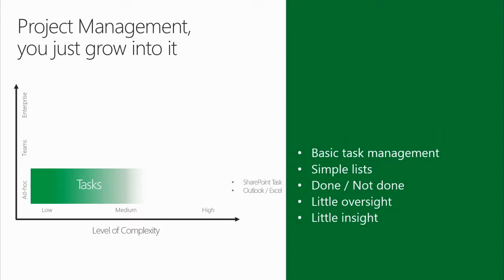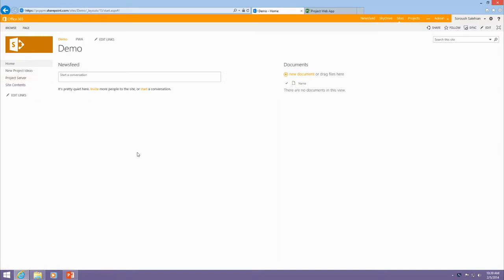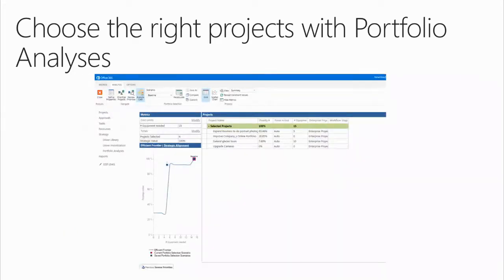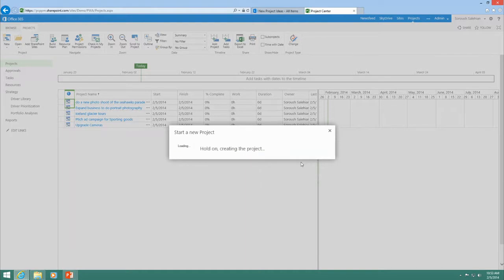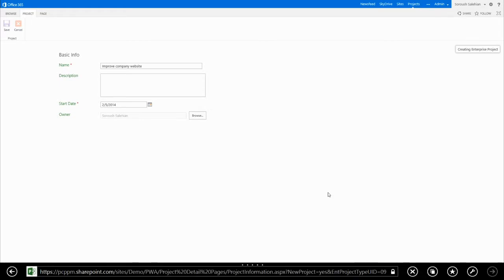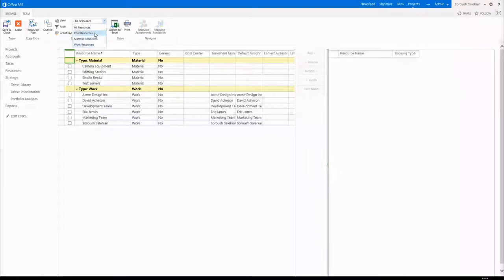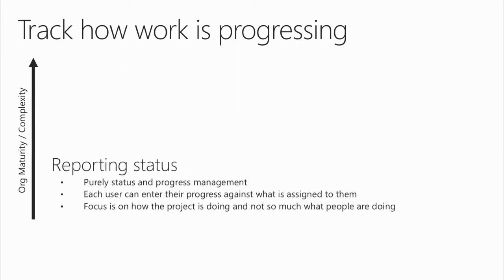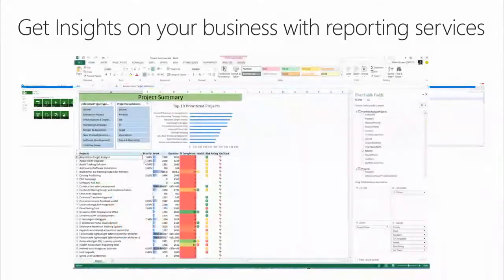Project Conference 2014 How managing projects gets better in Project Online and Project Server 2013